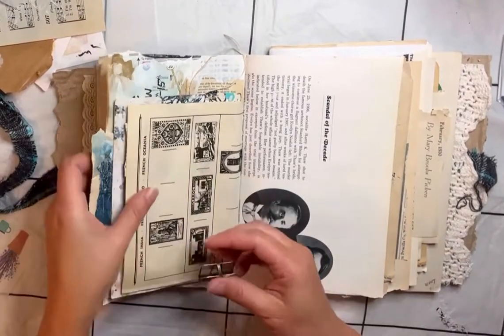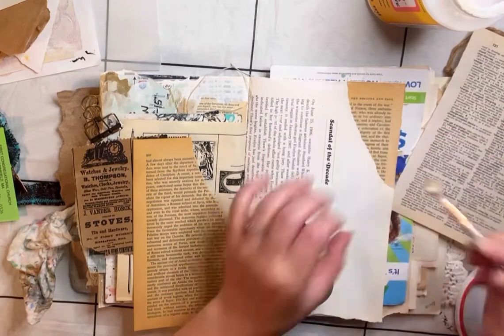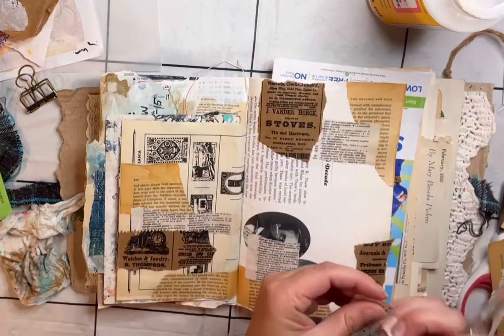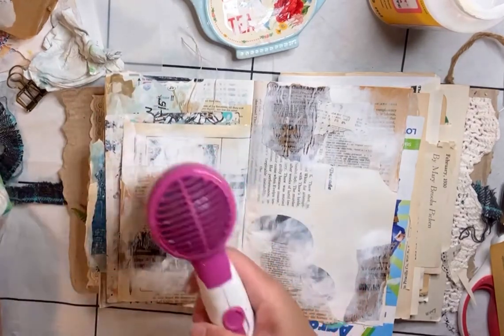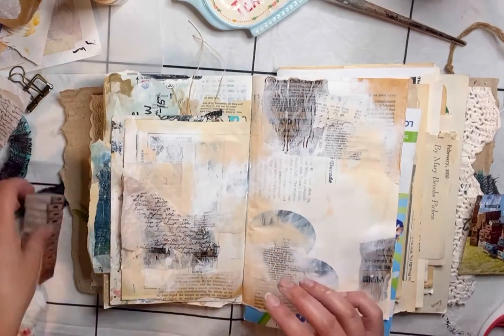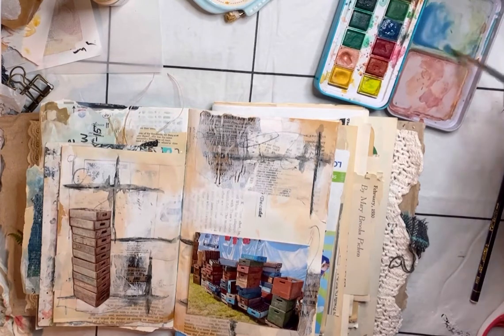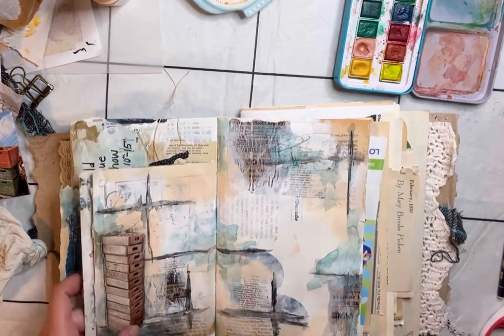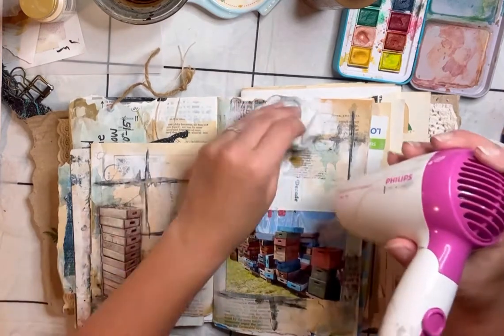More Art Journaling with Photos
Process video of art journaling with photos in my anniversary trip art journal.